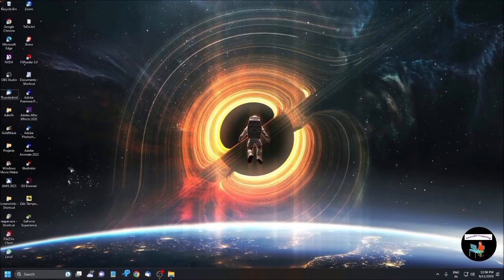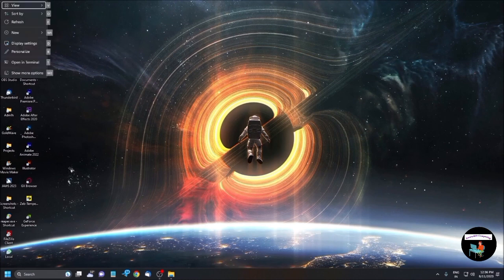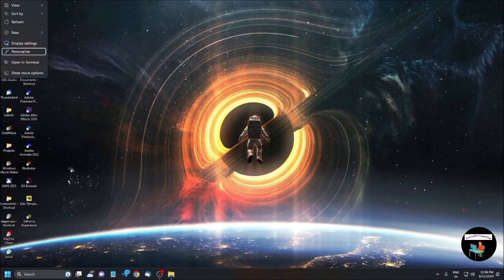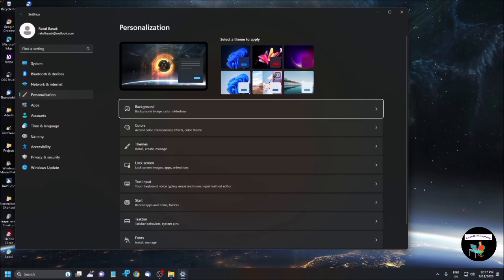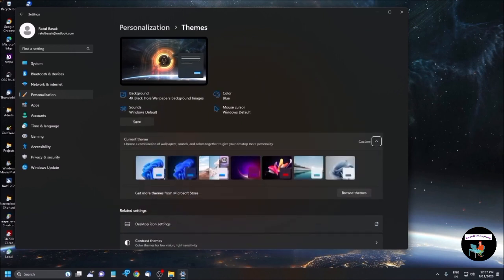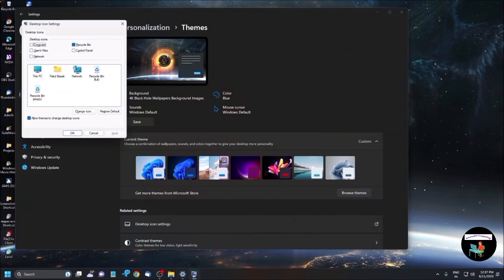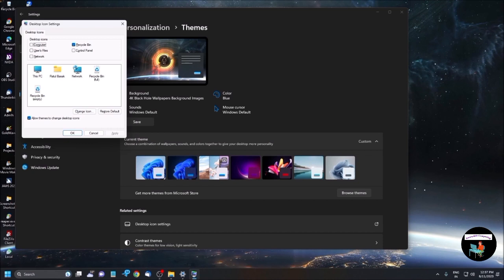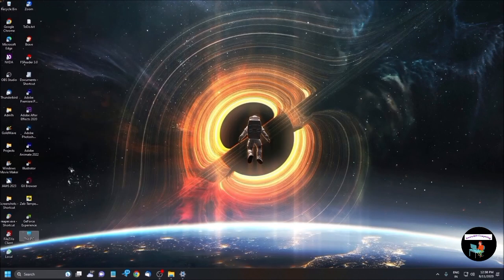How To Enable This PC Icon In Windows 11 Using NVDA Screen Reader | 5 Easy Steps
Hello Fans,

Have you ever noticed the "This PC" icon mysteriously vanishing from your desktop? Fear not, for we're here to shed light on its importance. The "This PC" icon is your gateway to swift access to files and folders within your computer.

In this video, we're your guides, leading you step by step through the process of enabling the "This PC" icon on your Windows 11 desktop or laptop. Prepare to unlock a treasure trove of essential settings within Windows 11.

Sharing is caring! If you find this content helpful, spread the knowledge by liking and sharing this video with others.

Got questions or thoughts? We're all ears! Drop your inquiries in the comments section, and we'll be thrilled to assist you.